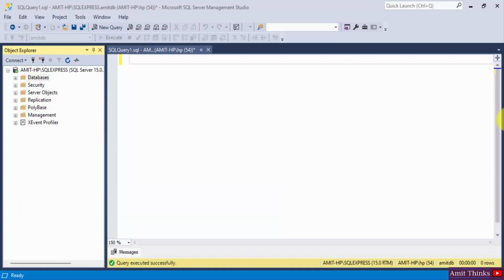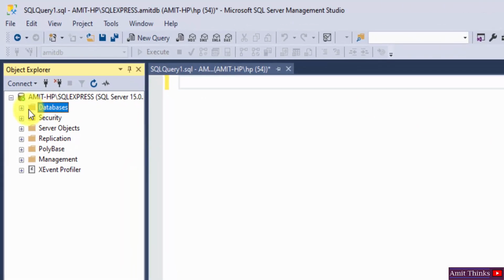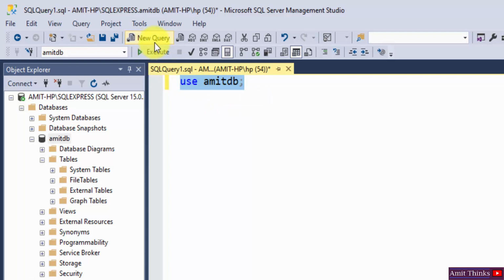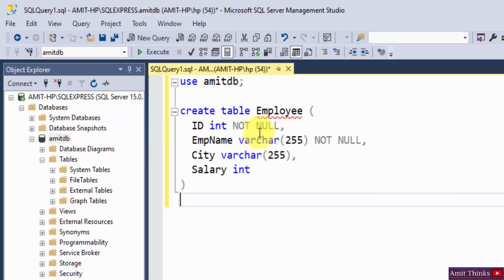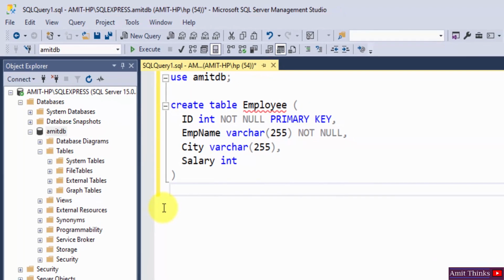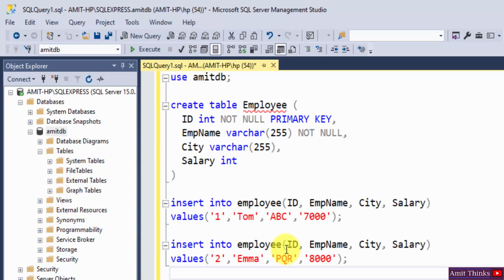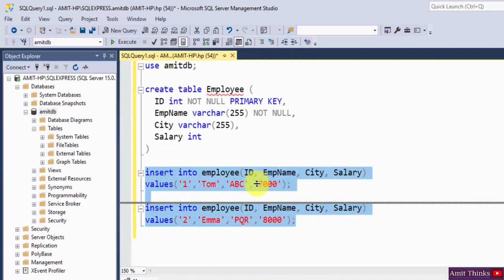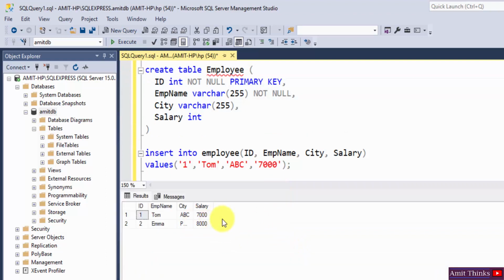SQL PRIMARY KEY Constraint | SQL Server Tutorial for Beginners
Learn how to work with the PRIMARY KEY Constraint in SQL. A PRIMARY KEY uniquely identifies each record. Note, a Primary Key column can never have NULL values.